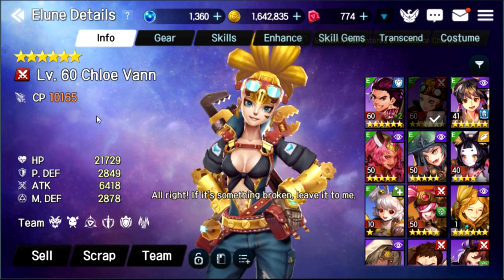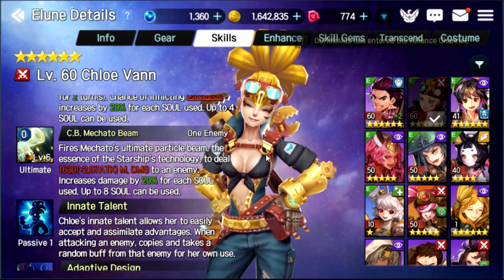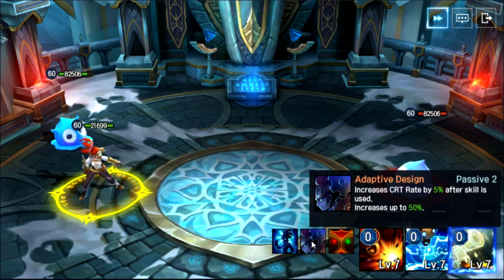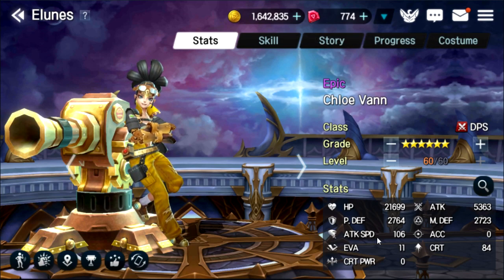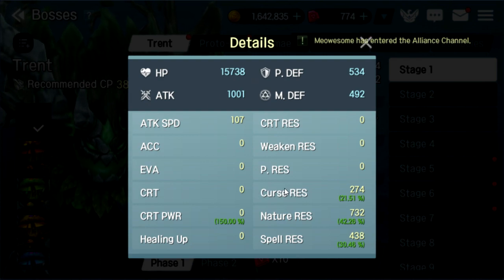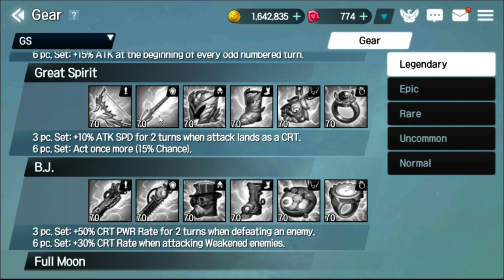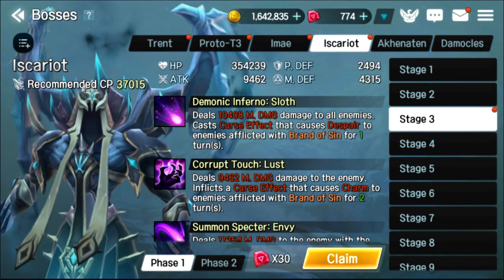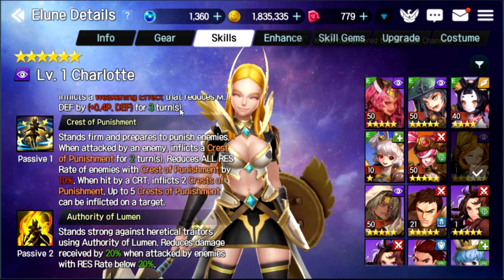CHLOE VANN GUIDE! How to Use Chloe Vann! - Elune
ALL MUSIC:
LAKEY INSPIRED

INTRO BY:
ZEUZ